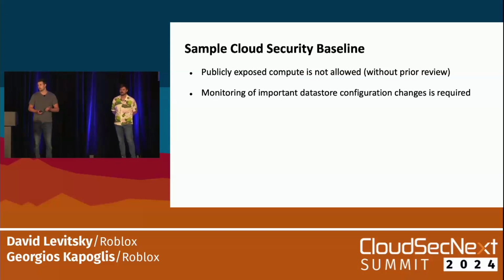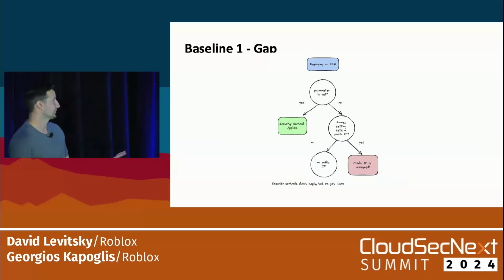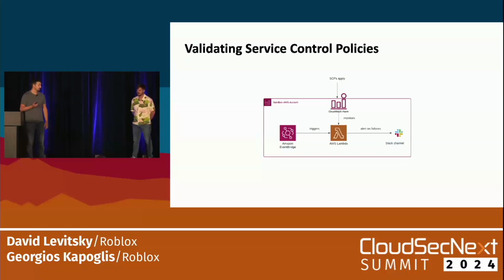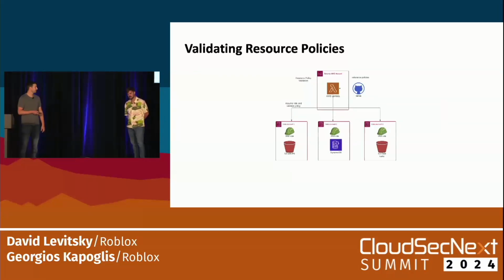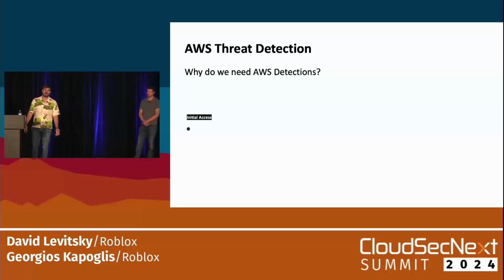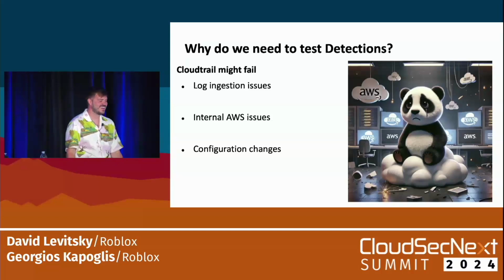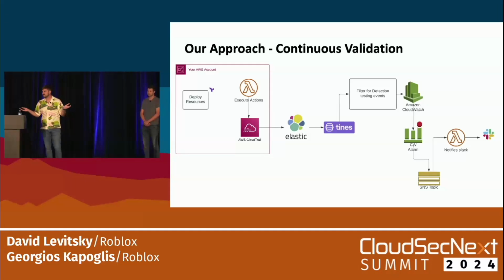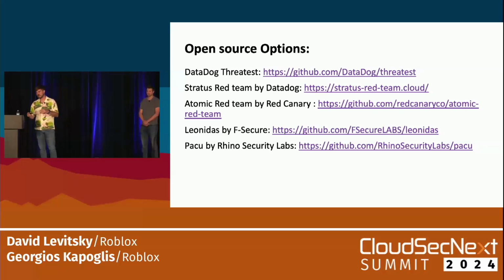Provable Security Building Automated Validation of Your Cloud Security Controls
How well are your security controls working in your cloud environment? Would you know if they had gaps an attacker could exploit? Could you prove it? Cloud service providers ship new features at breakneck speed. Currently, AWS has over 15,000 APIs and 16,000 permissions. At this scale, it can be difficult to define proper security controls for your organization, verify they’re working as intended, and catch regressions or gaps over time.

This presentation will discuss different implementations to validate preventive and detective controls in cloud environments. This talk focuses on AWS to provide concrete examples, but the concepts extend to any cloud environment. It will define provable security and explain how to achieve it with a framework that continuously assesses security controls to ensure functionality and find holes. We’ll walk through real-world examples of security controls with unexpected edge cases that cause failure conditions in the control, which can be proactively caught through automation. This presentation will provide examples and tangible guidance on how to automatically verify cloud security controls at scale and identify security gaps before attackers do.

Takeaways: Validating security controls is especially important in cloud environments due to the amount of different permissions and service configurations and how quickly they evolve. Doing this manually is not scalable or sustainable and automation must be leveraged. Attendees will learn how to build automation to validate their controls and how to look for edge cases in common security controls. They’ll learn successful strategies, patterns to avoid, and how to handle testing complicated controls - all of which come from real experience in building and managing these systems. Attendees will learn how to validate their cloud security posture against techniques seen by threat actors targeting cloud environments.

Speakers:
David Levitsky, Principal Infrastructure Security Engineer, Roblox
Georgios Kapoglis, Senior Detection and Response Engineer, Roblox